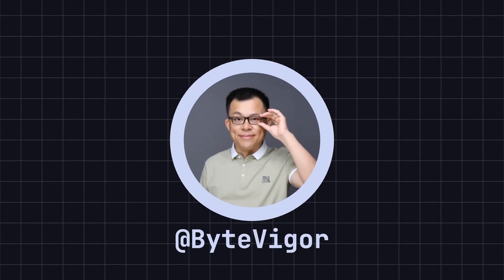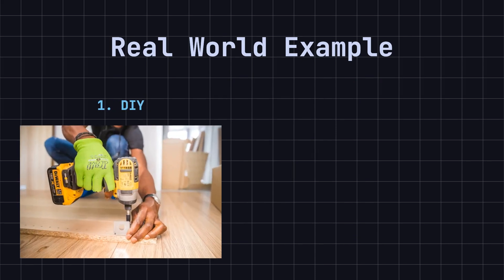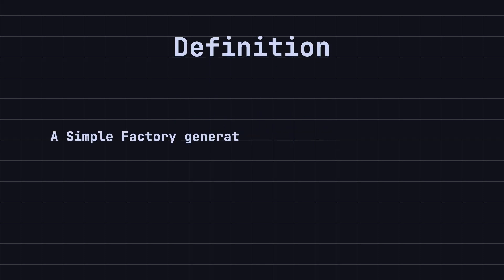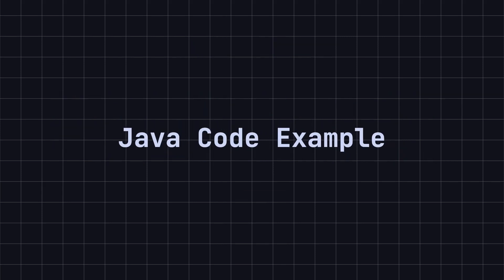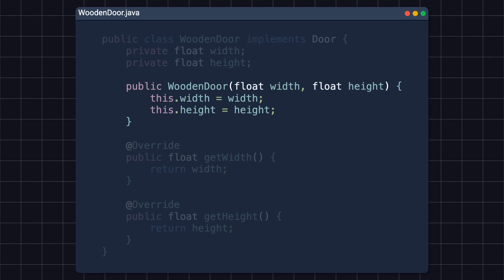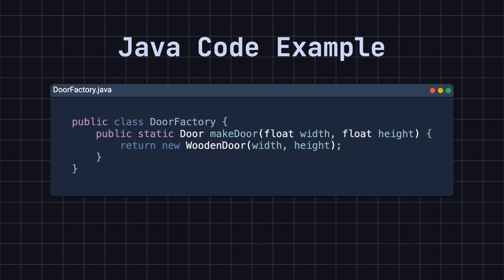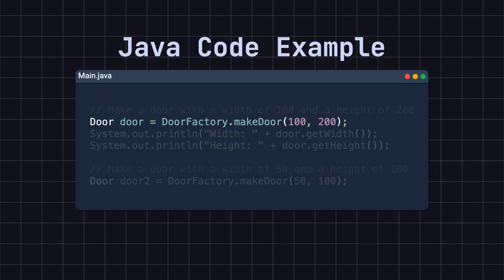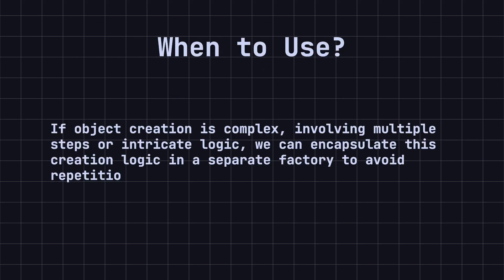Simple Factory Pattern: Easy Guide for Beginners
Hello everyone, welcome to Byte Vigor! In today's video, we'll dive into the Simple Factory pattern, a fundamental creational design pattern in software development. Using a real-world example, we'll explore how this pattern can simplify object creation in your projects.

You'll learn:

* What the Simple Factory pattern is
* How to implement the Simple Factory pattern in Java
* When to use the Simple Factory pattern to streamline your code
By the end of this video, you'll have a clear understanding of how to leverage this pattern to improve your programming skills.